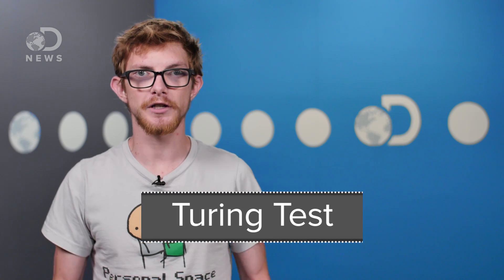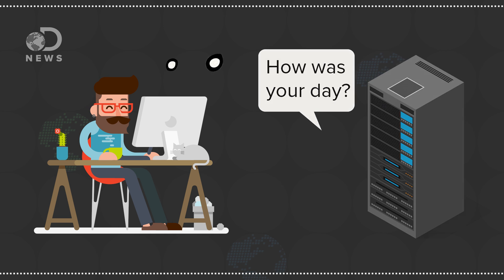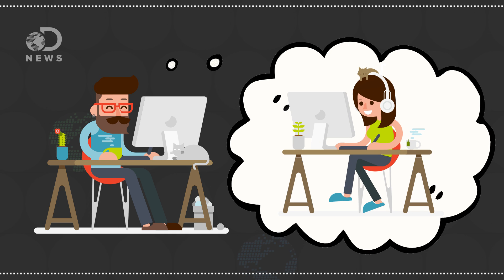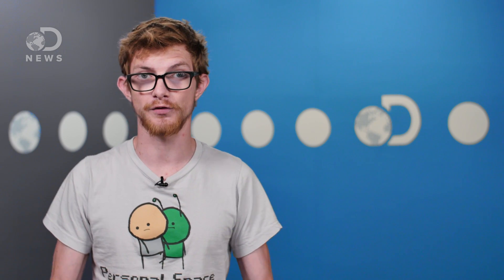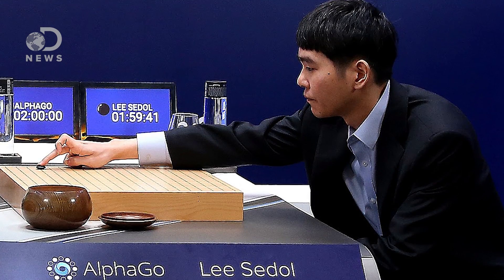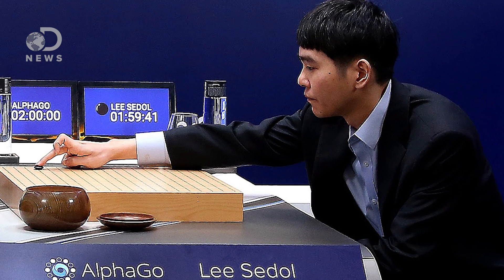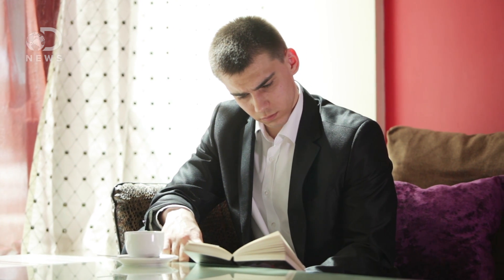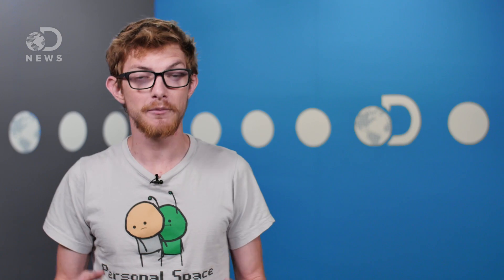What Makes A Machine Intelligent?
Artificial intelligence is constantly improving, but will it ever be sentient? Will AI ever pass human intelligence?

A computer just passed the Turing Test in a landmark trial
"'Passing,' however, doesn't mean it did it with flying colors. For a computer to pass the test, it must only dupe 30 percent of the human interrogators who converse with the computer for five minutes in a text conversation. In the test, it's up to the humans to separate the machines from their fellow sentient beings throughout their five-minute inquisition."

The AI Revolution: How Far Away Are Our Robot Overlords?
"Advances are getting bigger and bigger and happening more and more quickly... Kurzweil suggests that the progress of the entire 20th century would have been achieved in only 20 years at the rate of advancement in the year 2000-in other words, by 2000, the rate of progress was five times faster than the average rate of progress during the 20th century."

Facebook's Facial Recognition Software Is Different From the FBI's.
"They argue that when someone tags you in a photo on Facebook without your consent, Facebook is breaking the law - and a federal judge has allowed the case to proceed. Facebook is hardly the only facial recognition technology that exists, but this company in particular is being challenged because its capabilities are so powerful."

Special thanks to Julian Huguet for hosting DNews!